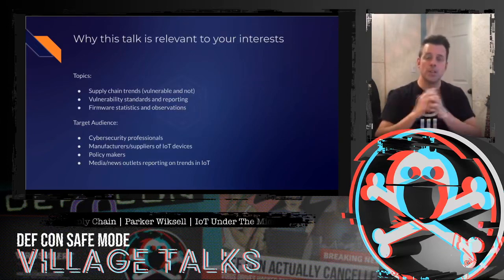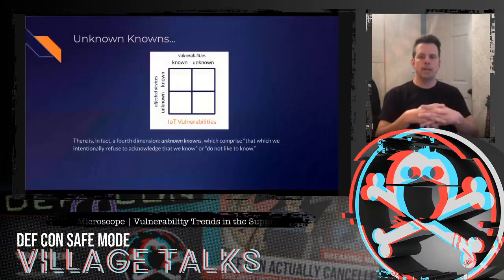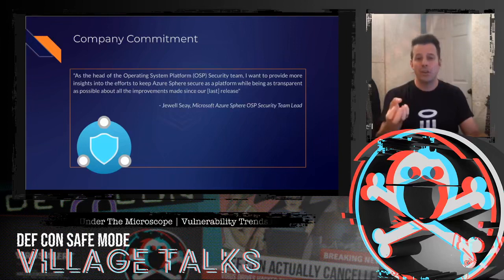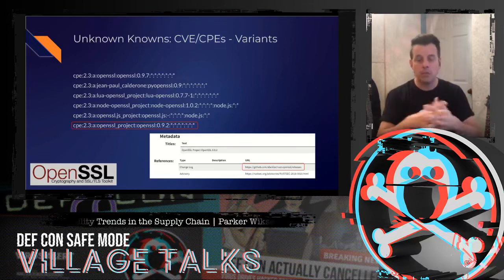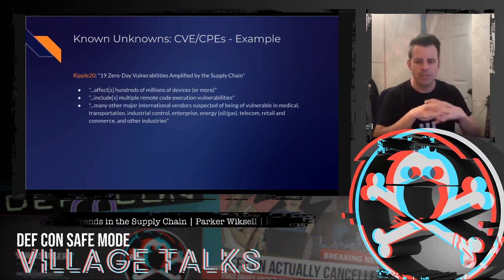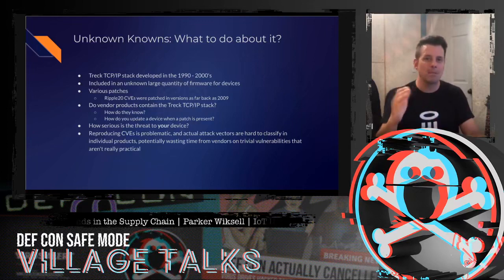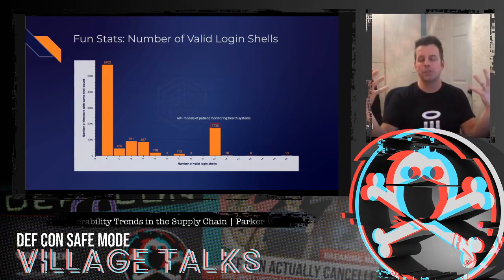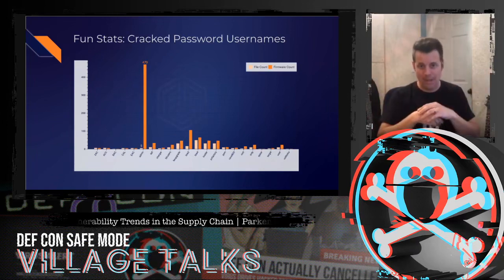DEF CON Safe Mode IoT Village - Parker Wiksell - Vulnerability Trends in the Supply Chain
IoT device manufacturers have no idea what's running on their devices -- they really don't.
In 2002 then-US Secretary of Defense, Donald Rumsfield, brought public attention to a notion that information can be divided into three categories: known knowns, known unknowns, and unknown unknowns. As hackers, how can we apply this formulation to IoT vulnerabilities?
The known knowns: Vulnerabilities that have been explicitly discovered through scanning and testing. The known unknowns: Newly created software that has yet to undergo any application security testing. The unknown unknowns: Systems that the defender does not know about.
There is, in fact, a fourth dimension: unknown knowns, which comprise “that which we intentionally refuse to acknowledge that we know” or “do not like to know.”
The unknown knowns: Vulnerabilities that are known to exist, but that have not been associated with all the systems they actually affect.
In this talk, we report on IoT device vulnerability findings at massive scale, as a result of our firmware collection and analysis. For this research we have selected approximately 50k firmware images, representing over 7M files, 10k products, and 150 vendors, spanning many different architectures and operating systems. We will highlight some of the trends we've uncovered in supply chain vulnerabilities, and reveal specific examples of device backdoors, botnets, and vulnerabilities discovered in medical, home, and commercial device firmware.